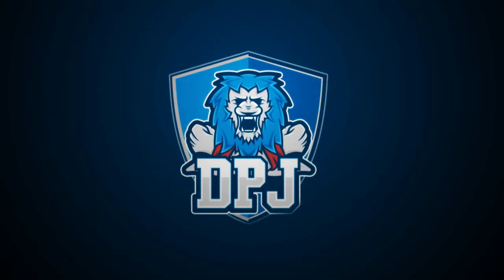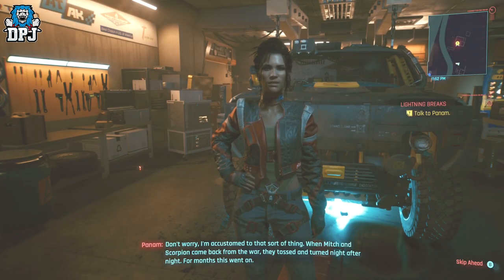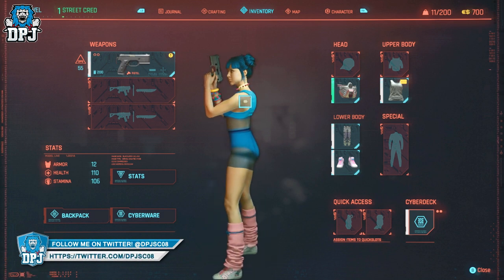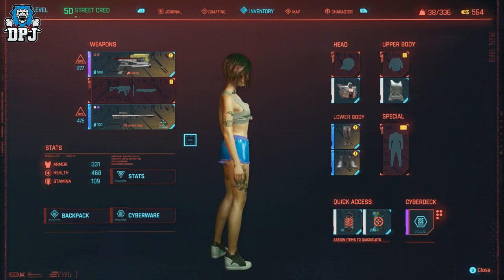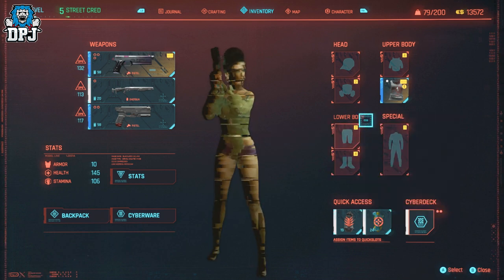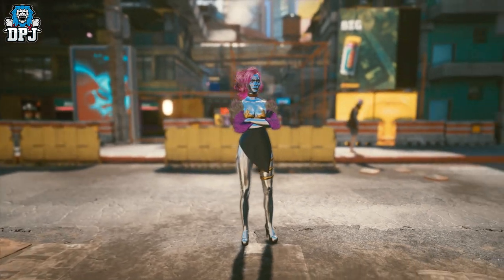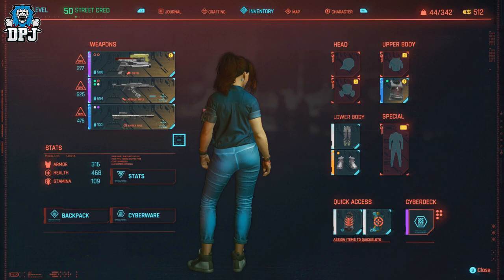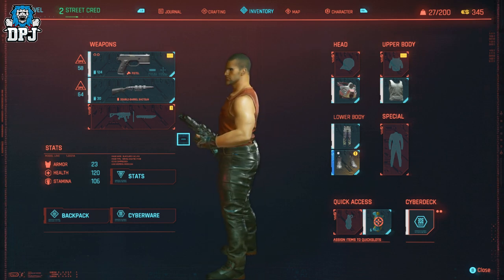Cyberpunk 2077: 6 AMAZING CUSTOM PLAYABLE NPCs - Judy, River, Claire, Panam, Lizzy Wizzy & Bluemoon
6 Amazing custom Cyberpunk 2077 playable NPC character creations.